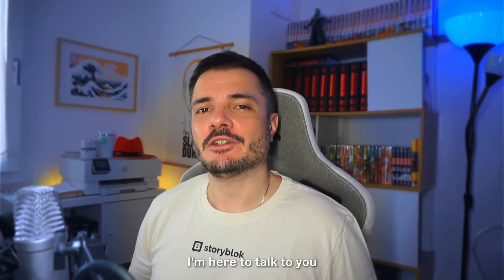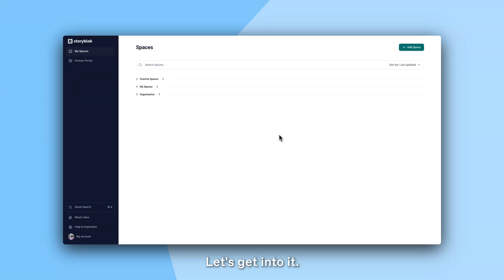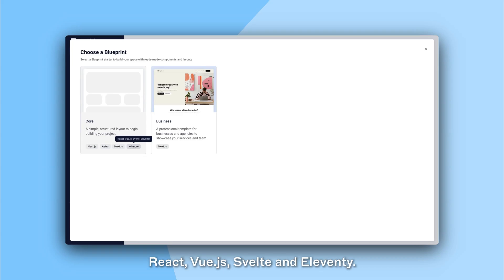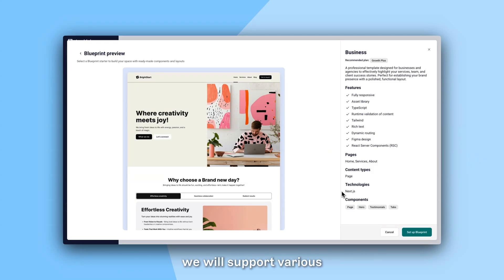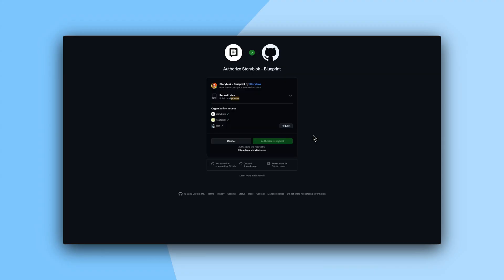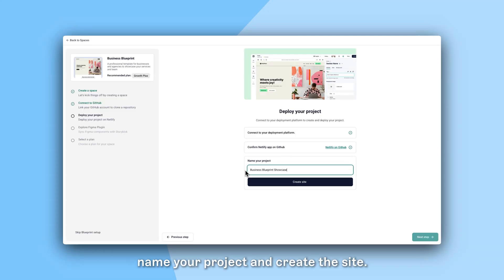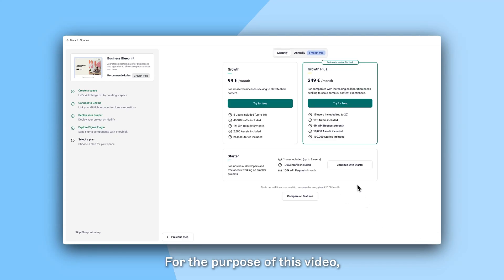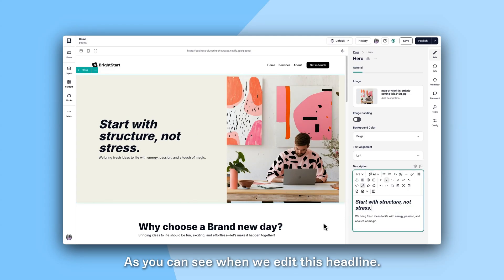Storyblok's Blueprints - Walkthrough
*Often, it takes devs several days just to get a project structured...*
With Storyblok, spend just 5 minutes on configuration and you've launched a live website based on a Storyblok Blueprint.

Your new project comes ready with:
- A Figma file with the design.
- The frontend code already implemented.
- All content structures and components set up in the CMS.
- A deployed site on Netlify or Vercel, ready to share.

Want more good news? We're already working on more frameworks, blueprint types, and integrations to give you even more flexibility in the future.

*Storyblok is a content management system (CMS) that empowers all teams to create and scale modern content experiences across any digital channel.*